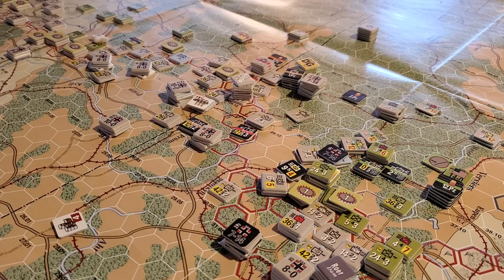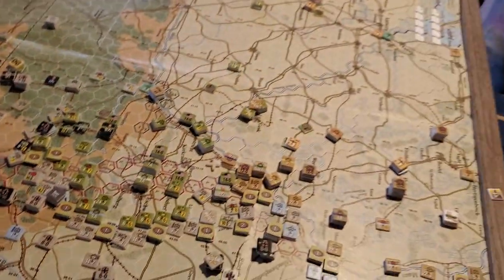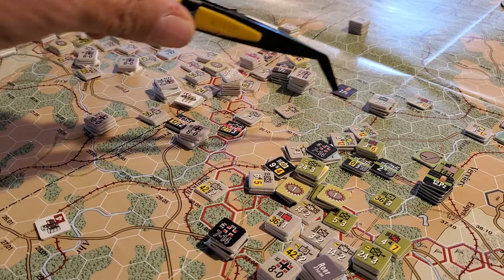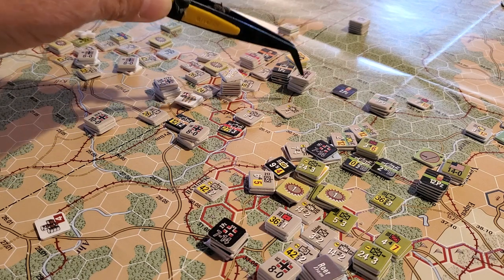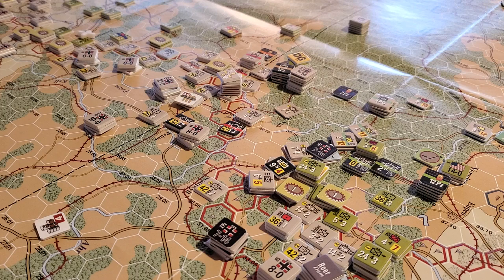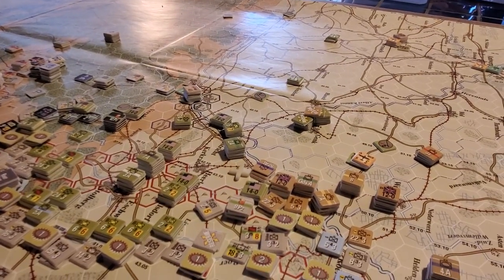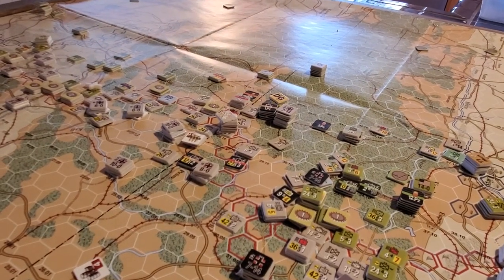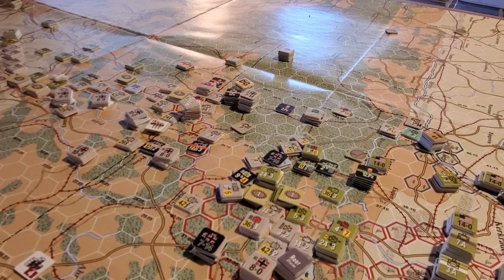Time for Trumpets - Beyond the Rhine OCS Turn 1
Just a heads up that I make a few errors here and realize mid turn 2 that is the case.
I also made a LOT of tactical errors.
I'll need to sort this out and replay at some point. In the mean time at least enjoy the play for what it is.
I also finally realize that the movement ranges here are a function of 'weather' and the time scale. It all felt a bit odd playing a bulge scenario with 3 or 4 day turns!